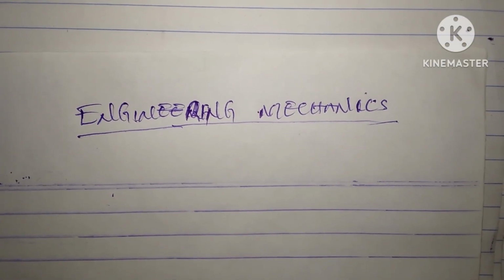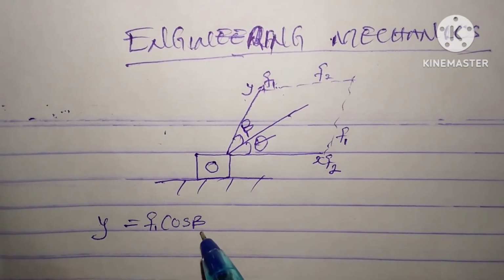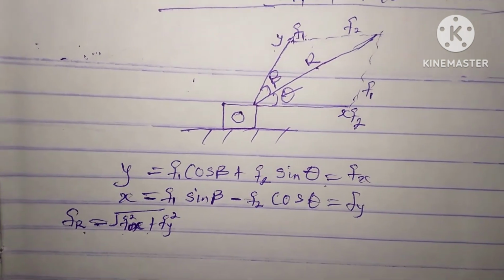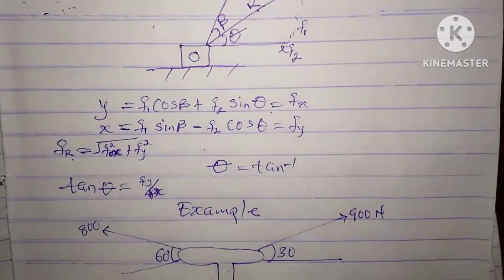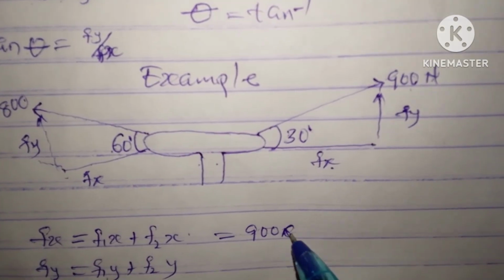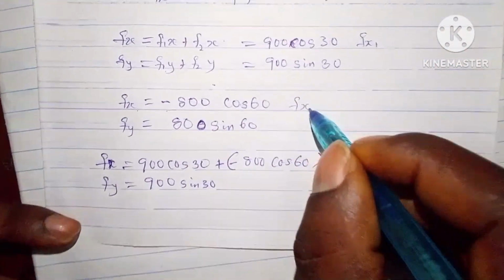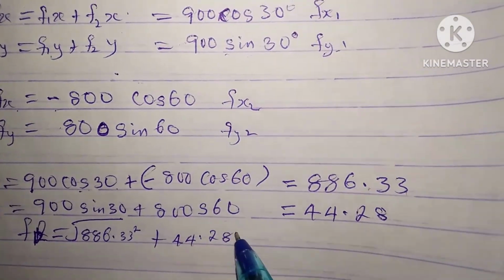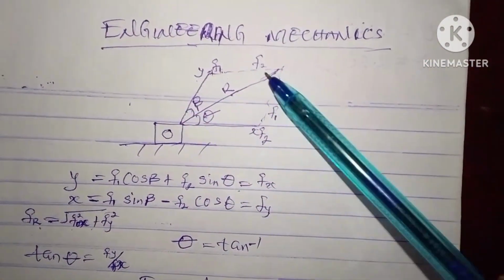Engineering mechanics 1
Force acting on a body at rest